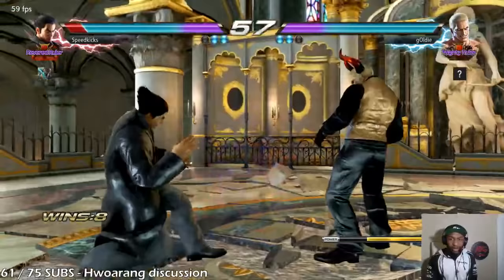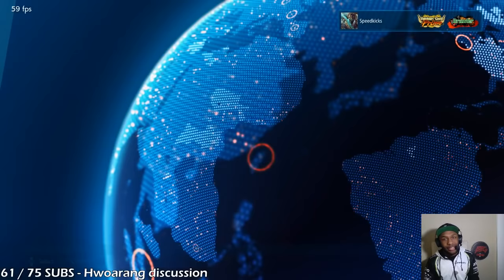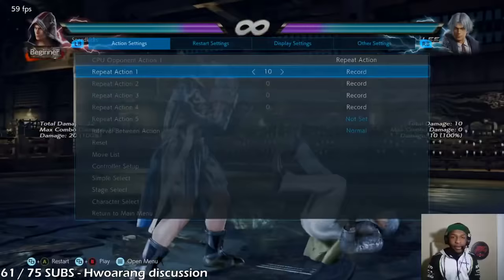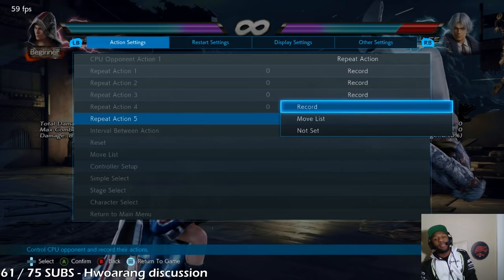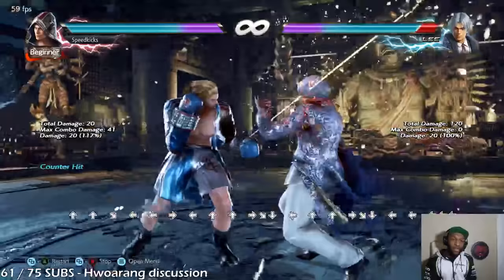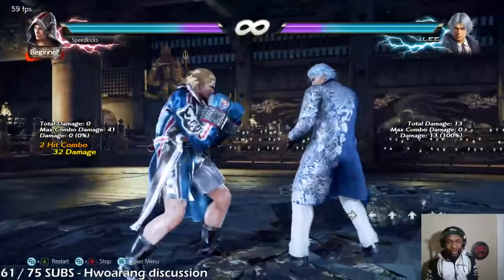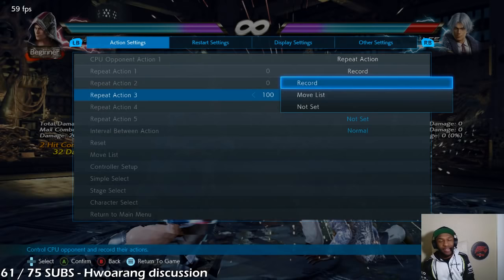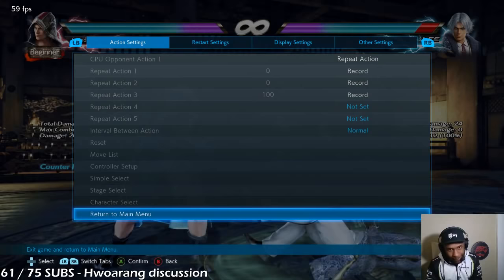Lee's DF1 on Block - Answering Stream Questions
Something not highlighted in the vid(since I was playing Steve) is that when you decide to SWL~db instead of SWL~df, you're still doing really good against d3 since it is launch punishable on block by most characters.